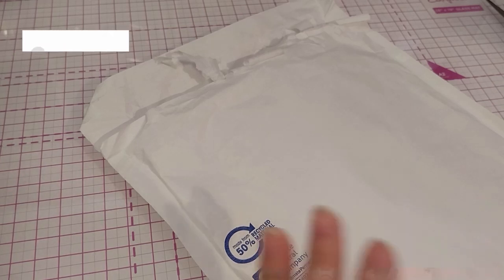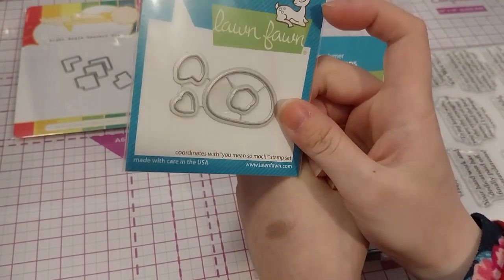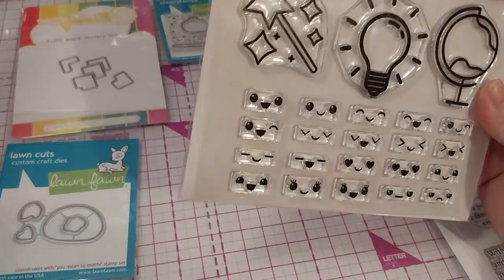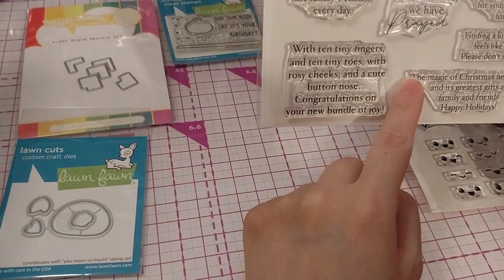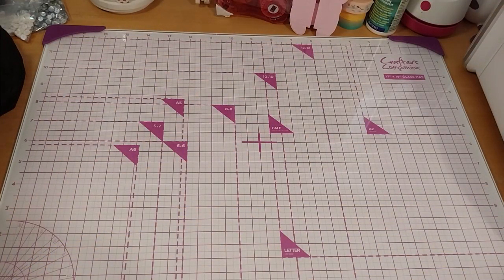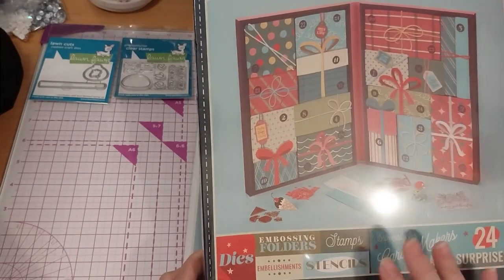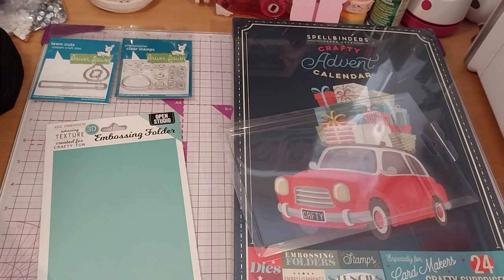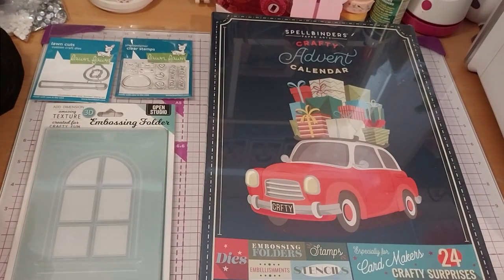My Bumbleberry Papercrafts Craft Haul!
Opening of: My Bumbleberry Papercrafts Craft Haul!

Arteza
£5 off their first order of £60+